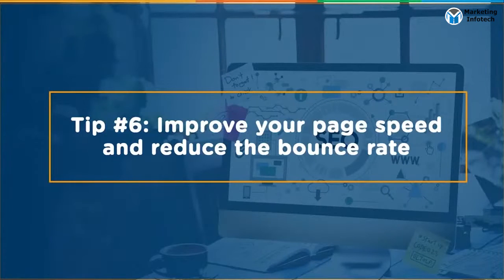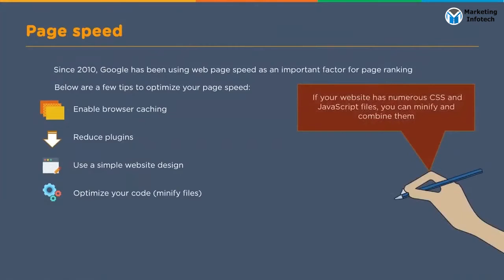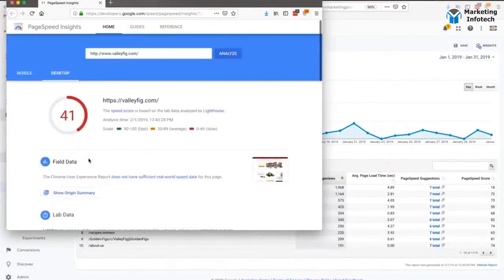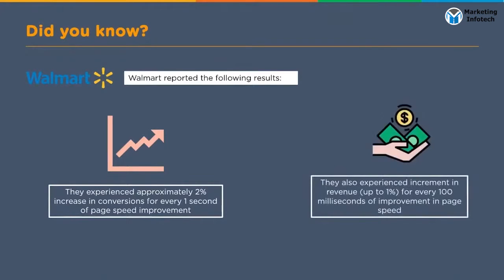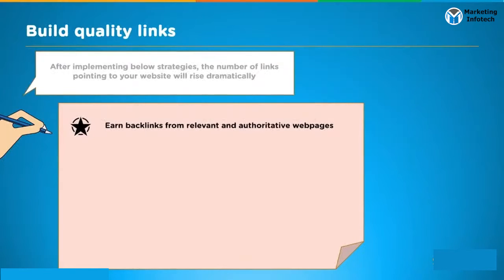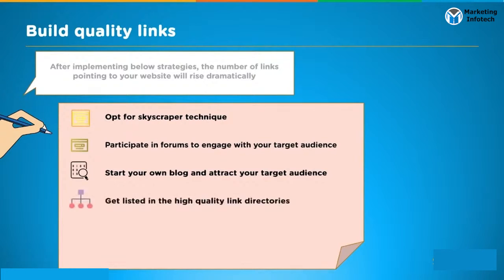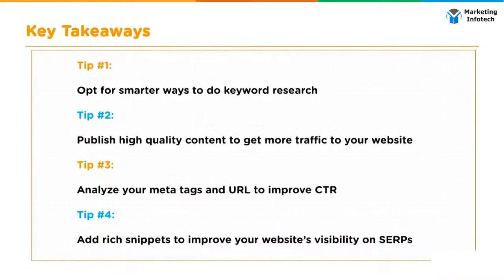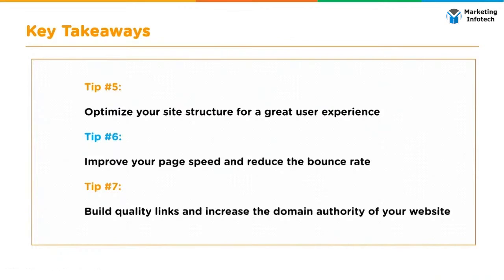Build quality links & increase the domain authority of website (part-34) Digital Marketing with MI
Welcome to our complete SEO course! Whether you're a beginner or an experienced marketer, this course is designed to make learning SEO easy. Boost domain authority in 3 steps
1.Get the basics right. First things first, make sure your website is set up properly.
2.Build high-quality backlinks. When it comes to domain authority, high-quality backlinks are king.
3.Reduce low-quality backlinks. Not all links are created equal.

Marketing Infotech